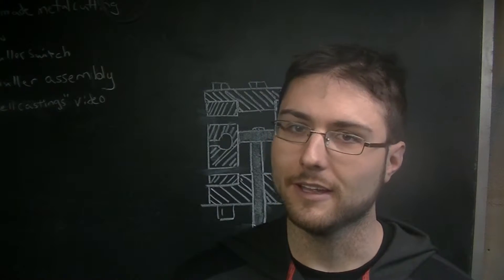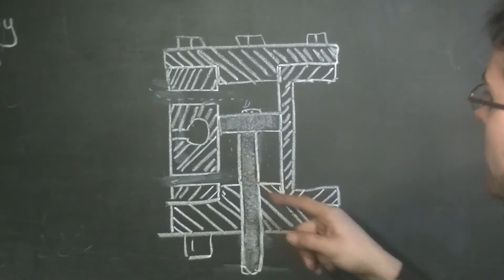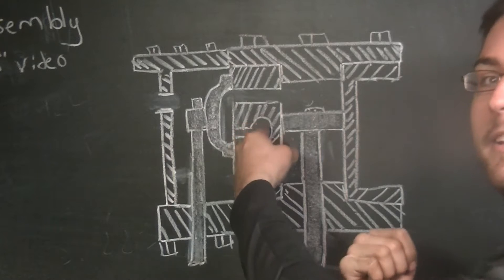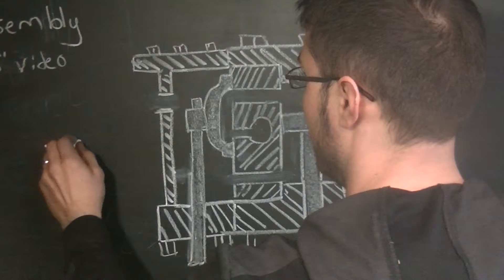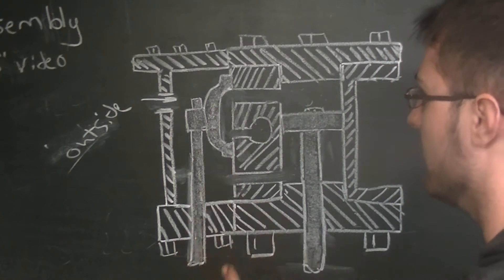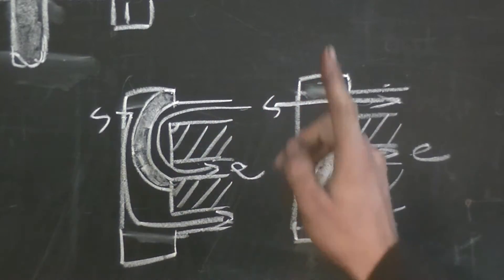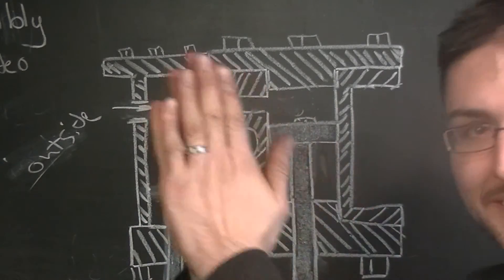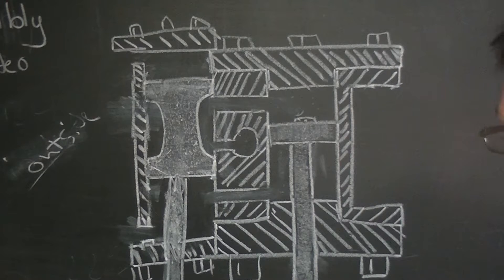Chalk Talk 1: How Steam Engines Work, Slide Valve vs. Piston Valve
This is the first video in a series of videos I will be doing sporadically where I discuss interesting facts about steam engines and other things related.  Here I discuss how a steam engine works, and the differences between the slide valve and the piston valve.